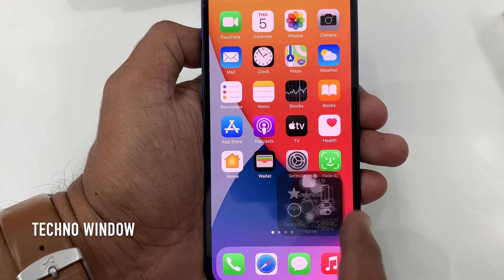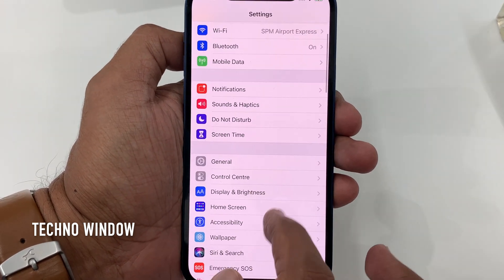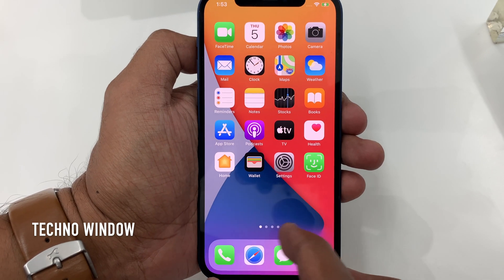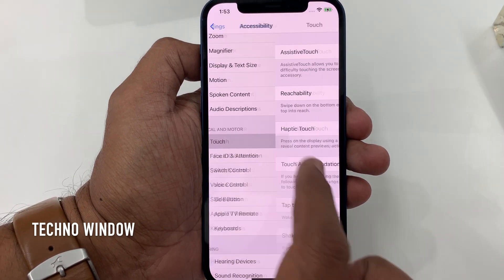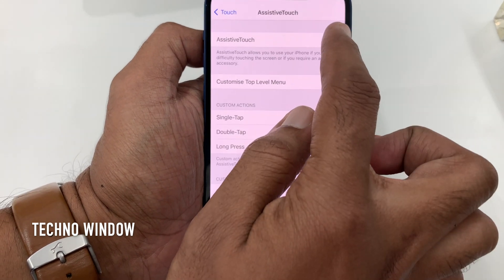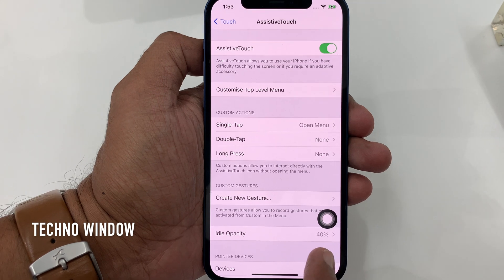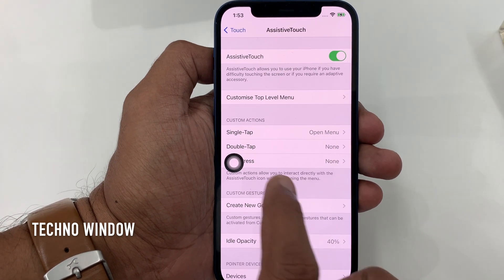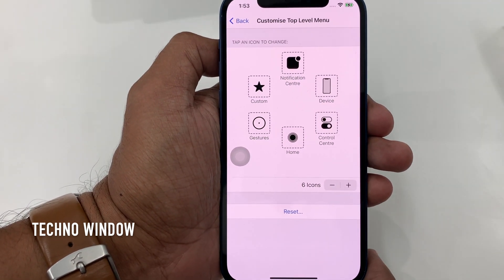iPhone 12 : Enable Assistive Touch Button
How to enable AssistiveTouch on iPhone 12. AssistiveTouch is an Accessibility feature that makes the iPhone and iPad easier to use for anyone with motor control, coordination, or other forms of physical impairment. With AssistiveTouch a special on-screen menu lets you easily tap or perform other gestures instead of potentially more difficult or complex manipulations like pressing the hardware Home button, pressing multiple buttons at the same time, or performing other gestures that are uncomfortable or impossible.

Techno Window